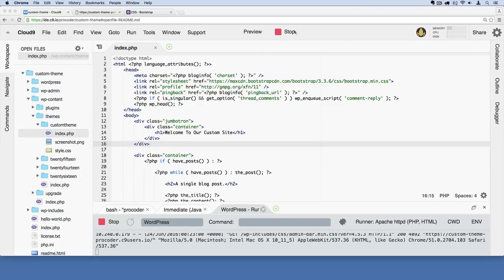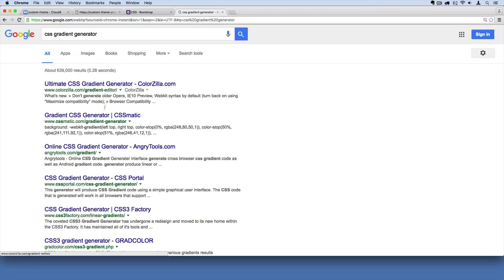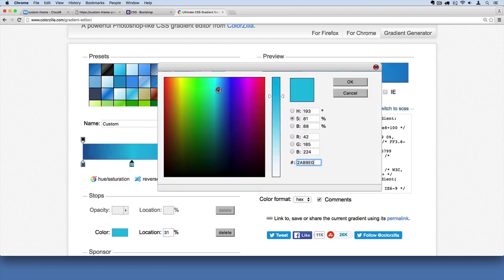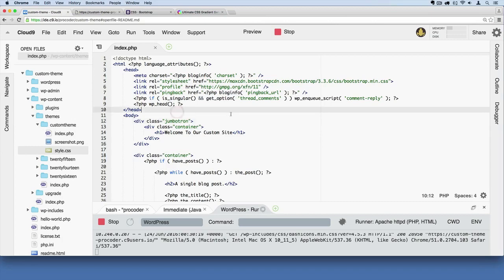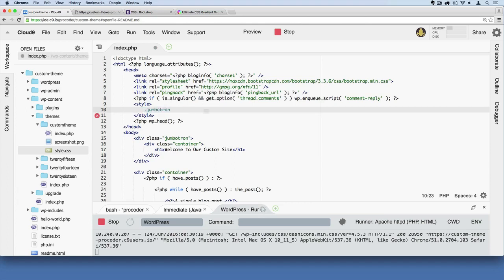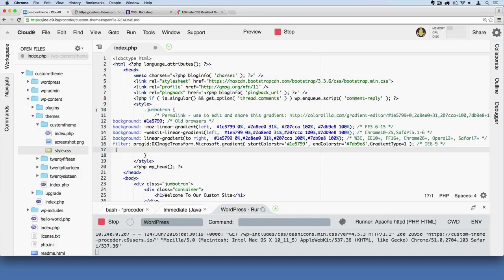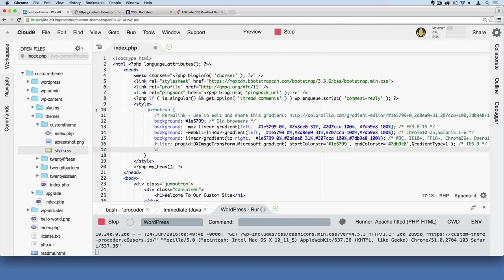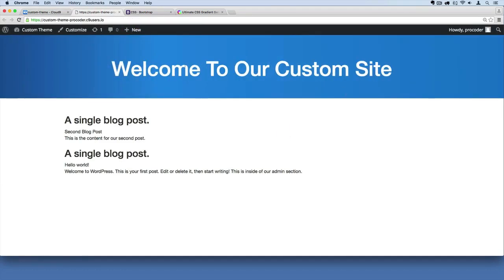022 css gradient backgrounds